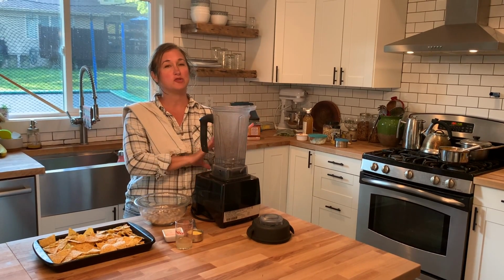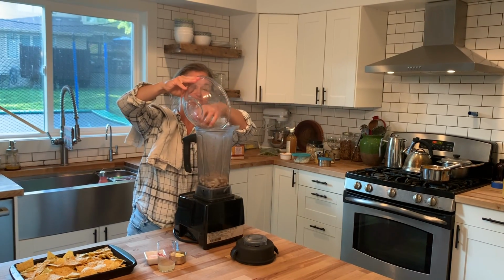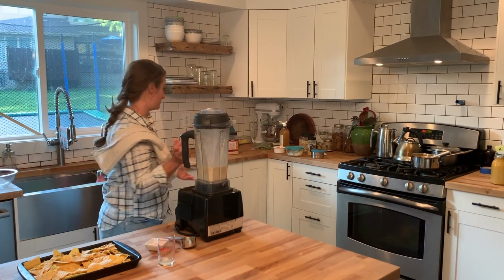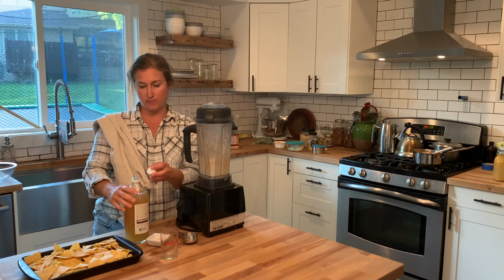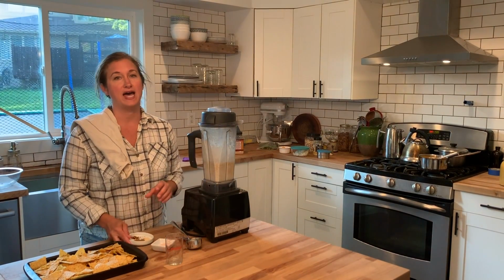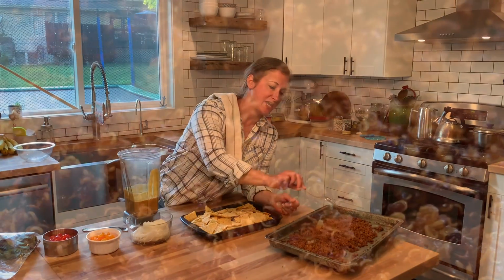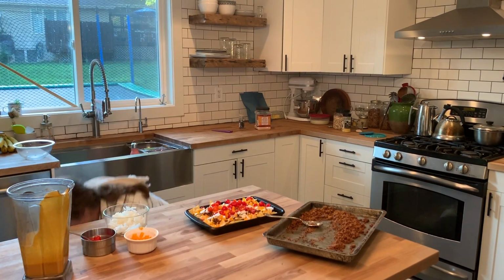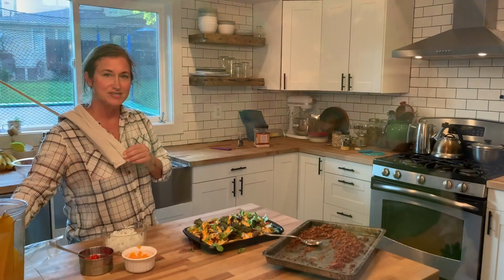Vegan Mozzarella & Nacho Cheese in One!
How to make vegan mozzarella and nacho cheese with Kristen from knoel.co